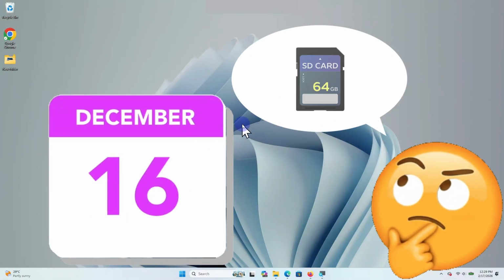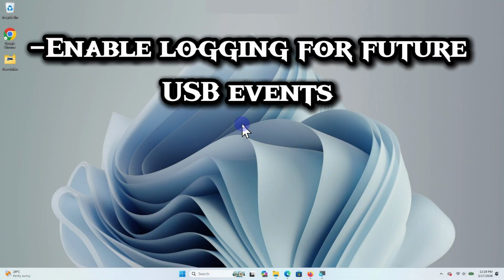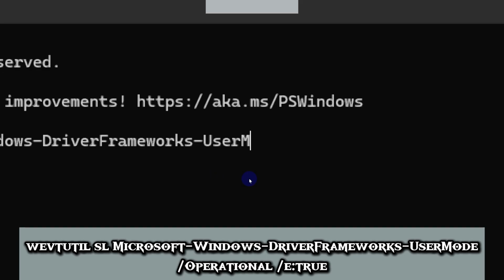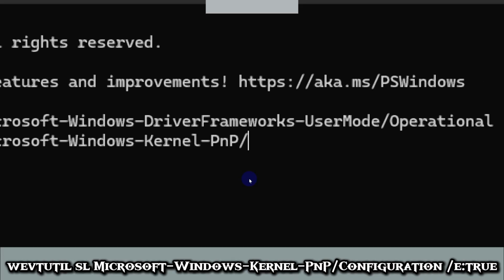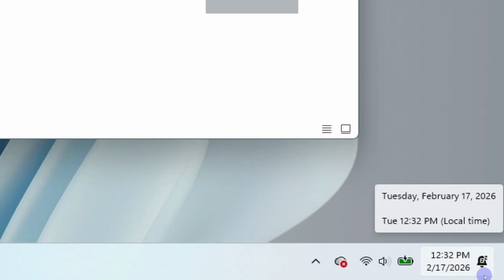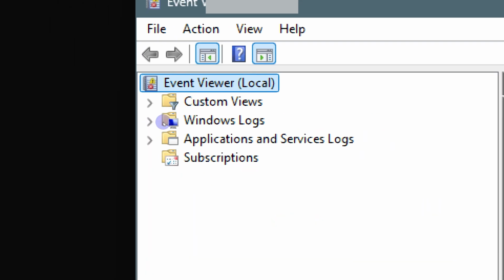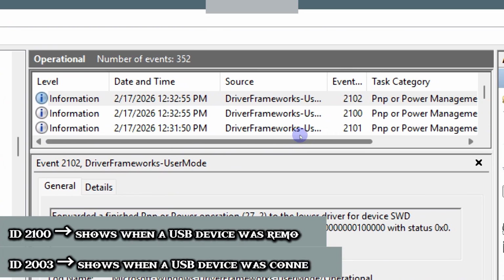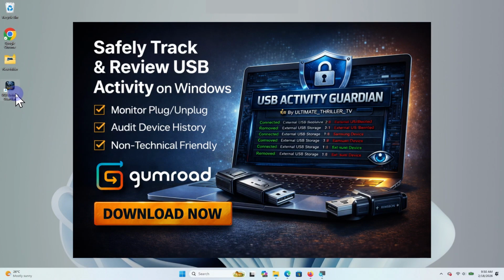How to Check USB connection History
Want to see which USB devices were connected to a Windows PC — past and future — using built-in tools and logs? This video shows exactly how to do it step-by-step, plus how to automate it with USB Activity Guardian.

🔍 What You’ll Learn (Keyword-Optimized)

In this video you’ll discover how to:

🔹 Check USB connection history in Windows 10 & Windows 11 using Event Viewer
🔹 Enable USB plug/unplug logging that isn’t turned on by default
🔹 Filter USB history by Event IDs (like 2003, 2100) for connect & removal logs
🔹 Track future USB activity easily without registry or manual filtering
🔹 Avoid complicated PowerShell and Event Viewer filtering steps

Keywords covered:

usb connection history windows

view USB history windows 10

usb activity log windows 11

check past USB devices connected

event viewer usb plug unplug events

usb history viewer powershell windows

how to track usb usage windows 10/11

usb device history log tutorial
Today I’m showing you the real way to check USB connection history on Windows PCs — this works for flash drives, external HDDs, SSDs, phones and any USB storage device that Windows logs.

By default, Windows doesn’t keep human-friendly logs of USB plug-and-play events — especially connection and removal history. But it does record these events deep inside the Event Viewer, and when you turn on logging properly you can:

✔ See exactly when a USB was plugged in
✔ See exactly when it was removed
✔ Validate timestamps you noted when testing
✔ Audit USB activity on your machine
✔ Track unauthorized access or device usage
✔ Automate future monitoring

You will learn how to enable these logs (they aren’t enabled by default), how to view them, and what Event Viewer event IDs matter.

Then I’ll show you how to automate this entire process with a simple tool that does all the hard work for you instead of manually filtering logs.
▶️ Timestamps

00:00 – How to check USB connection history
00:17 – Quick tool option (USB Activity Guardian)
00:35 – Enable USB logging for future events
01:23 – Turn on deeper device configuration logs
01:59 – Plug in a USB example
02:30 – Open Event Viewer
02:51 – Navigate to logs & filter for USB events
03:14 – Check connect (2003) and remove (2100) events
3:55 – Final summary & tool reminder